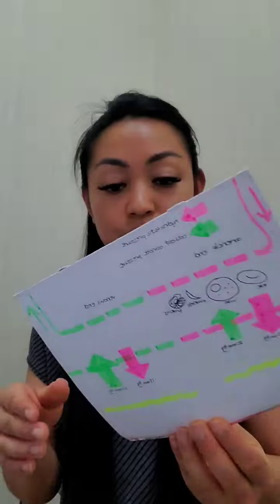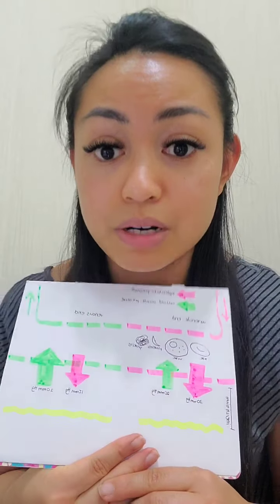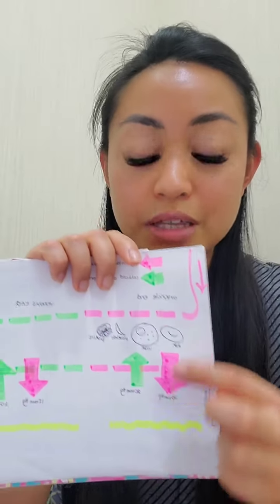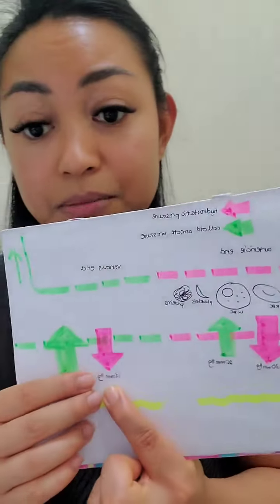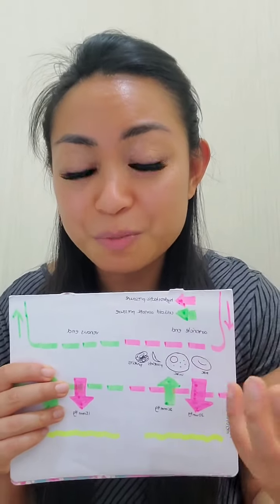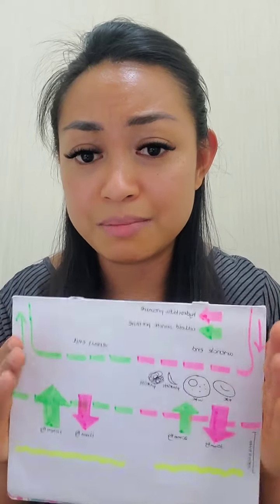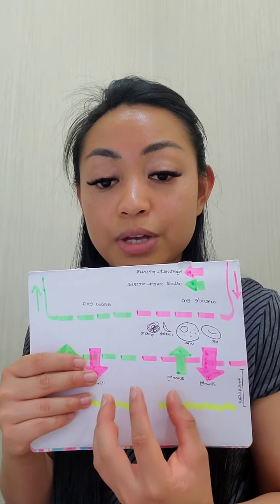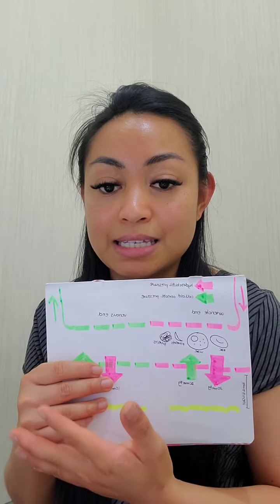Peripheral Vascular System